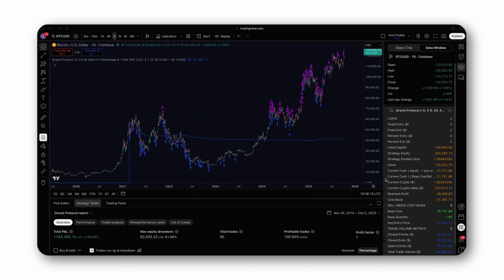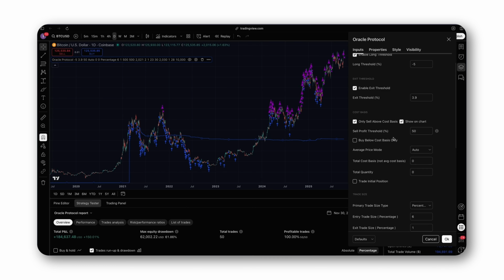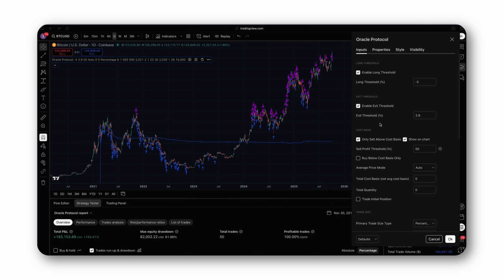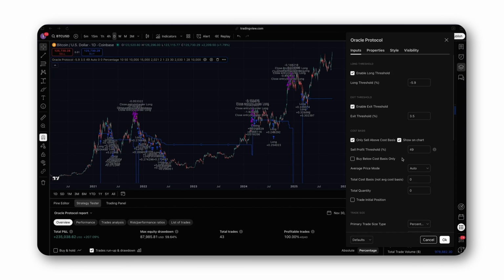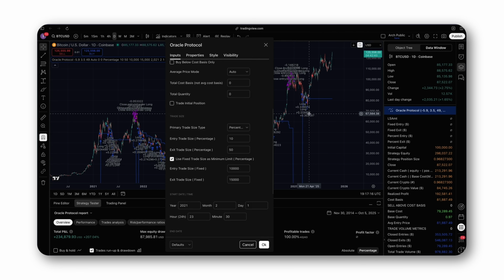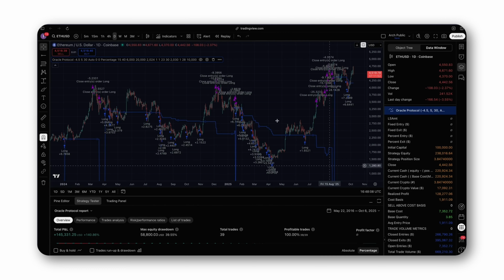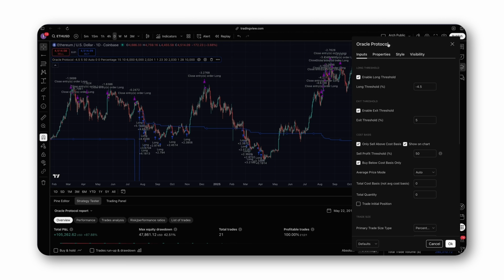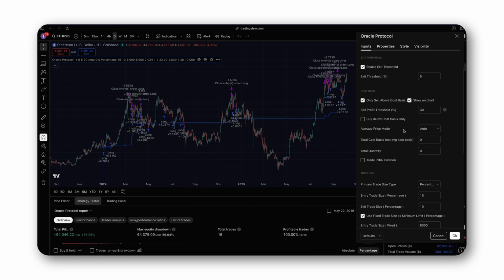Arch Public Oracle Protocol: A Dynamic Leap Forward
In this in-depth overview, we introduce our latest crypto algorithm, the Oracle Protocol. Built on the proven foundations of our arbitrage algorithm, Oracle is designed to capture and harness the inherent volatility in crypto assets like Bitcoin and Ethereum. Whether you're a long-term accumulator or a swing trader, this powerful tool lets you tune settings for optimal performance across market cycles.

Watch as we walk through real-world scenarios:

Starting with Bitcoin on a daily chart, demonstrating cycle accumulation from all-time highs through bear markets.

Exploring key settings like long/exit thresholds, cost basis protection, sell profit thresholds, and dynamic position sizing.

Tweaking parameters to shift from accumulation strategies to aggressive swing trading, boosting PnL while derisking positions.

Switching to Ethereum for volatility harvesting in ranging markets, showing how to adapt for arbitrage vs. long-term holding.

Highlighting new features like "buy below cost basis only" for situational boosts in non-trending assets.

Key takeaways:

Achieve guaranteed profits (e.g., 50%+ above cost basis) without realizing losses.

Dynamic sizing scales buys/sells with your capital for exponential growth over time.

Transform the algorithm from a cash generator to a position builder with just a few tweaks.

Perfect for crypto enthusiasts, traders, and investors looking to automate strategies without constant monitoring.